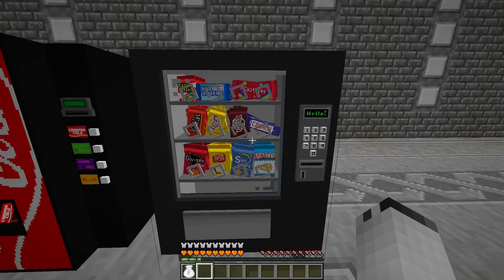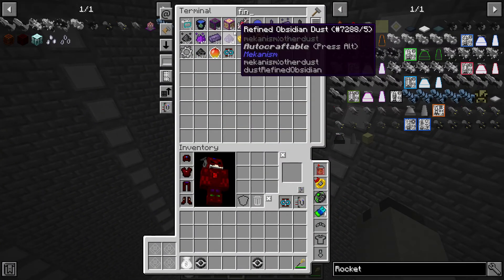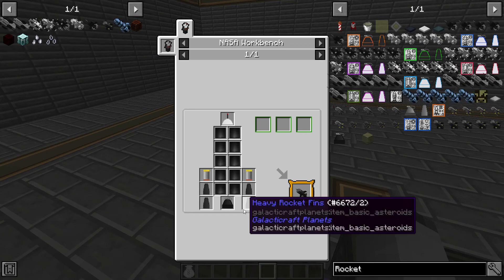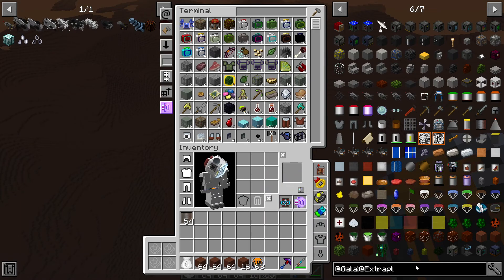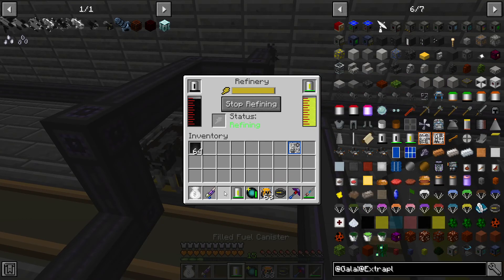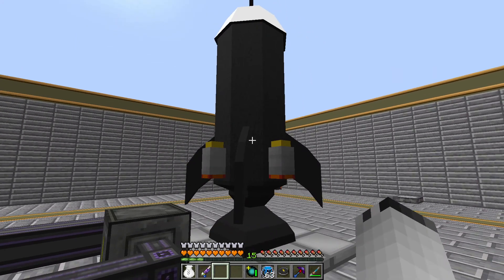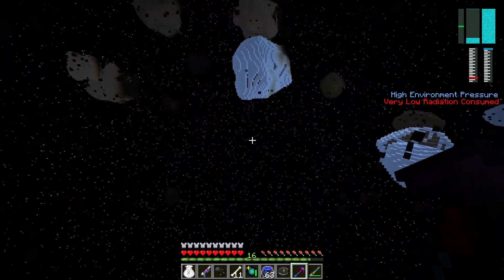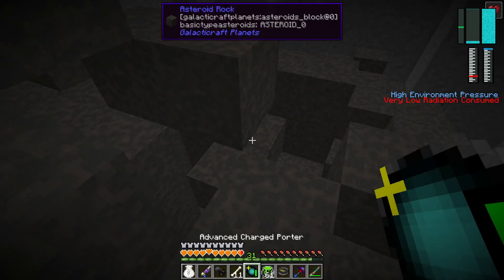Waterblock Ep 23, Final Power Flower Bonsai, and Galacticraft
Why is Titanium so hard to find